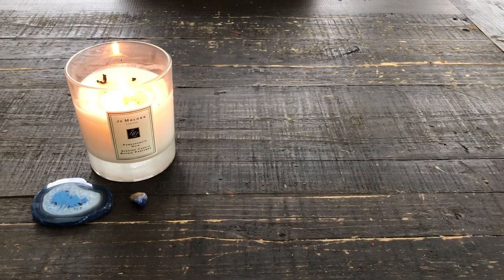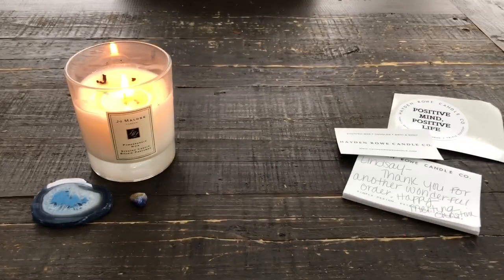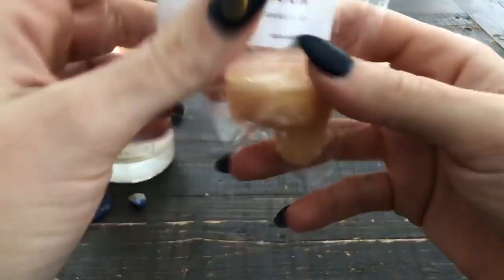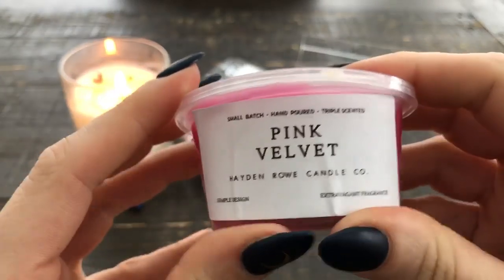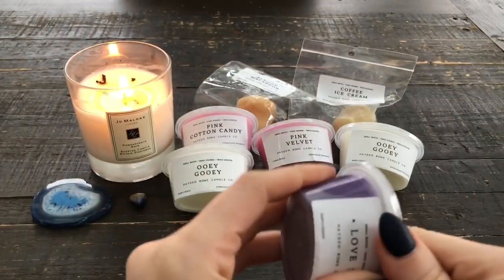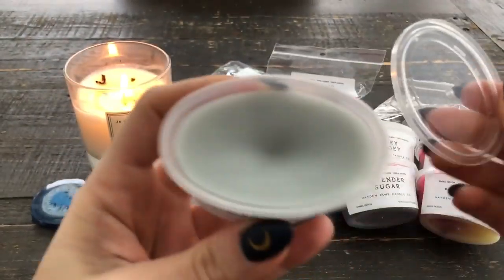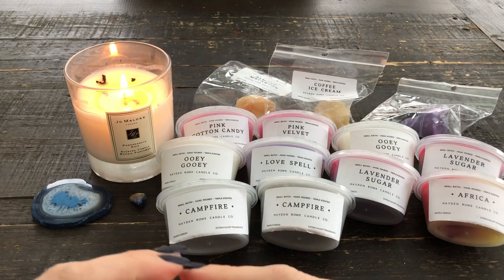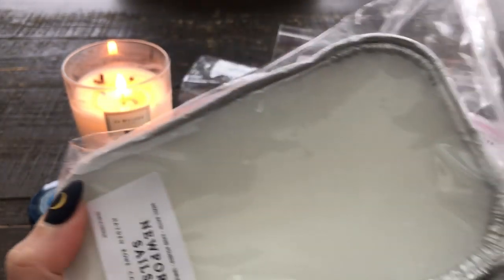Hayden Rowe Haul!